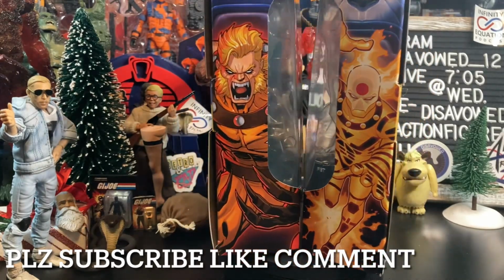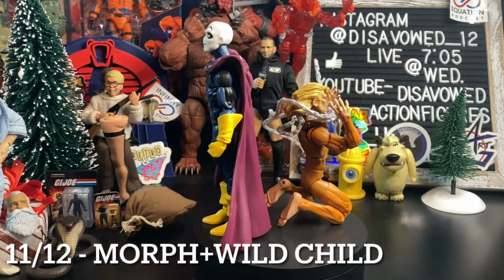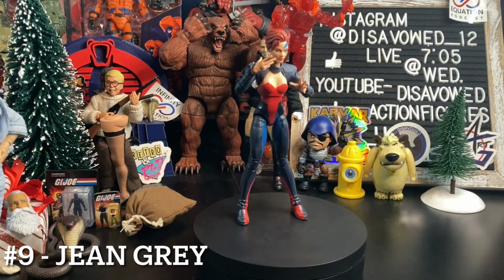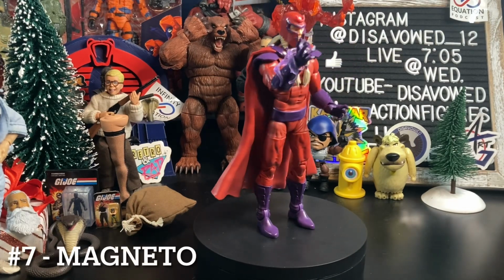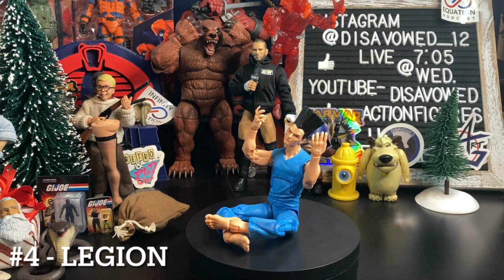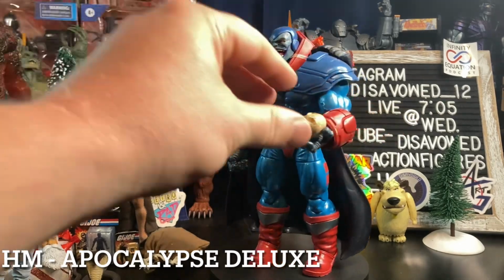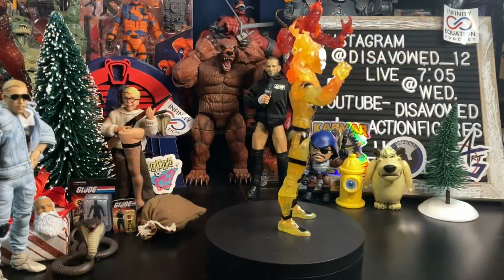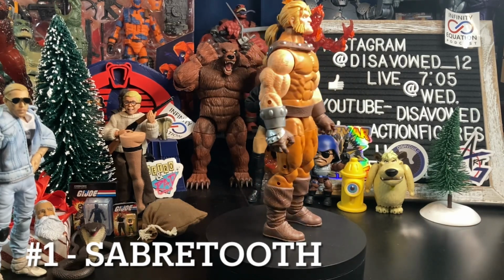X-MEN MARVEL LEGENDS TOP TEN COUNTDOWN LIST AGE OF APOCALYPSE ACTION FIGURES EVERY FIGURE RANKED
The Top Ten Marvel Legends Age of Apocalypse figures!!!  The audience voted for it see we did it!!!

We didn't forget Blink!!  We just left her out since she wasn't in an actual AoA wave!!!

We post new action figure and toy hunt videos weekly!

Also, follow us at Disavowed_12 on Instagram for daily action figure hunts and pictures!! We have a weekly live show called "Live @ 705" where we interact as a community and talk action figure news, hauls, weekly picks ups, and unbox the figures you see in these hunt videos! It is a great time with a great community of action figure and toy collectors from all over the world!!

Think you are the only “adult” collecting toys? Scared to admit it to your friends? DON'T BE!! Come hang out "Live @ 705" and share your interests in the toy collecting world!!!